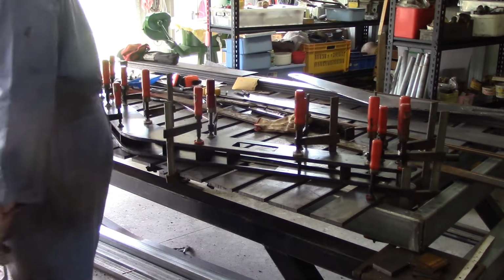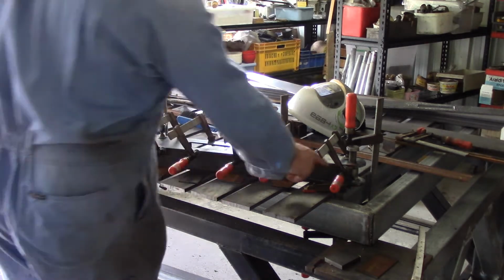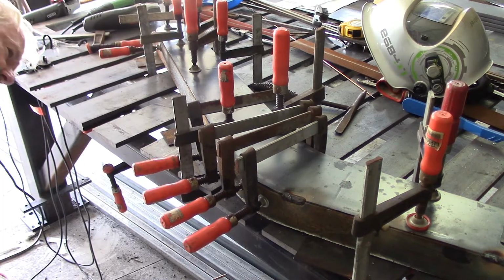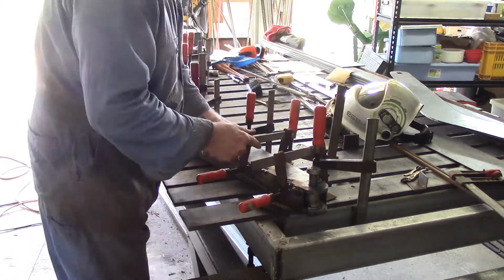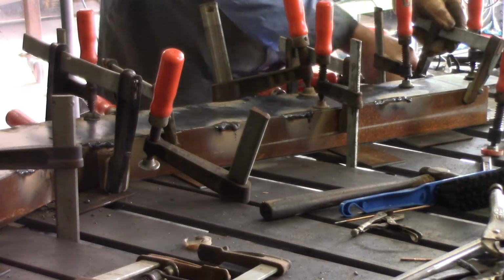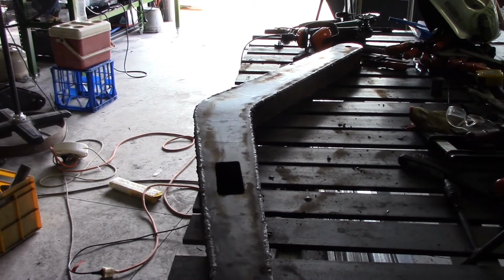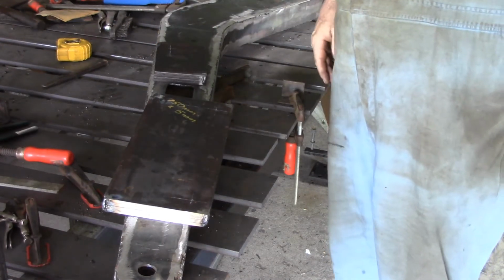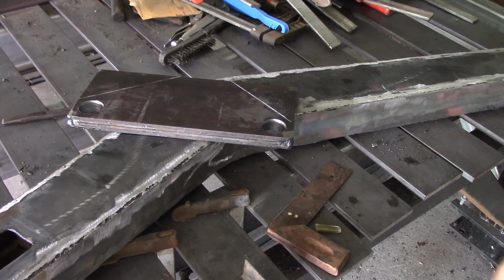Compact Tractor Front End Loader - 8 of 18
As expected I am still working on the arms in this video and I am still failing to forfill my estimate of completion.

I didn't manage to get them finished in this video so we will run into the next video a little in order to finish them but hopefully not too much.

In the next episode I will finish the front end loader arms.

Hydraulic joystick (11gpm):
EBay AU
EBay CA
EBay UK
EBay US

Power beyond for above joystick:
EBay AU
EBay CA
EBay UK
EBay US

Primary Hydraulic Ram (2 required):
EBay AU
EBay CA
EBay UK
EBay US

Secondary Hydraulic Ram (2 required):
EBay AU
EBay CA
EBay UK
EBay US

6mm Lynch Pins (4 required):
EBay AU
EBay CA
EBay UK
EBay US

5mm Lynch Pins (6 required):
EBay AU
EBay CA
EBay UK
EBay US

R clips for the 7/8" (22mm) and 3/4" (19mm) Pins (10 required):
EBay AU
EBay CA
EBay UK
EBay US

The 12mm Burr Grinder I found to be an indispensable tool:
EBay AU
EBay CA
EBay UK
EBay US